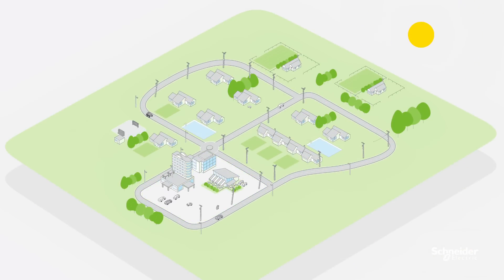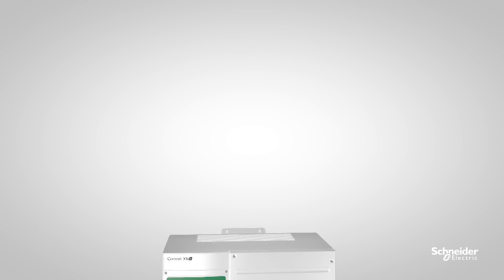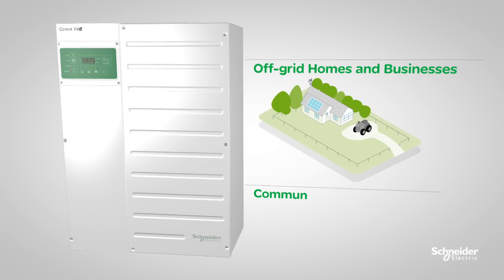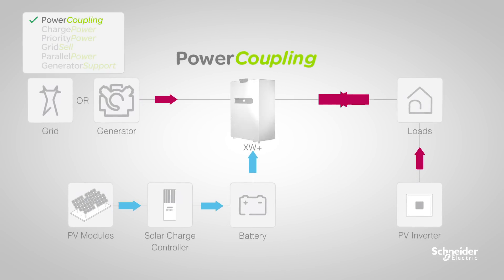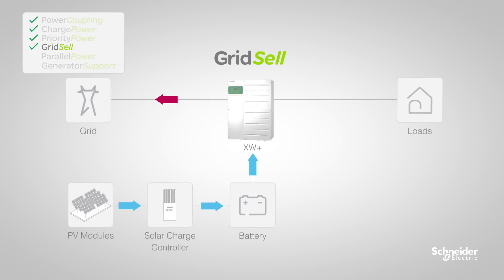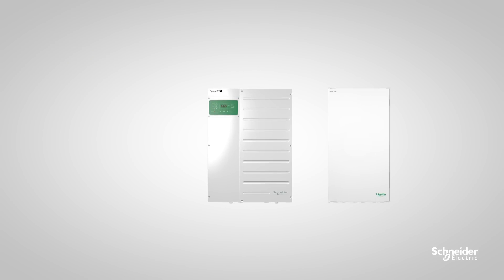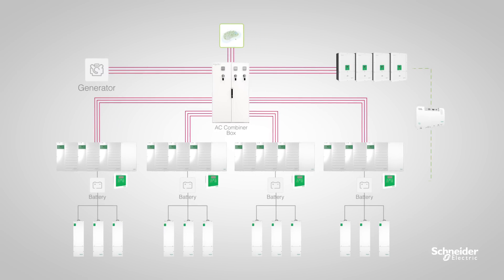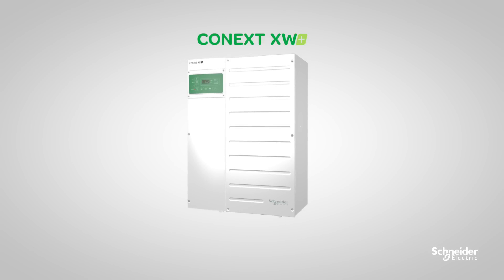Conext XW+ hybrid inverter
Introducing the the next generation of the highly successful Conext XW hybrid inverter. Featuring higher power ratings, Conext XW+ also has better battery management, including support for lithium-ion technology. Its superior BOS integration further simplifies installation. It can be used for both DC- and AC-coupled systems and is suitable for large hybrid applications up to 76.5kW.